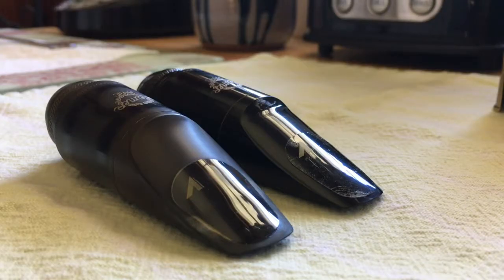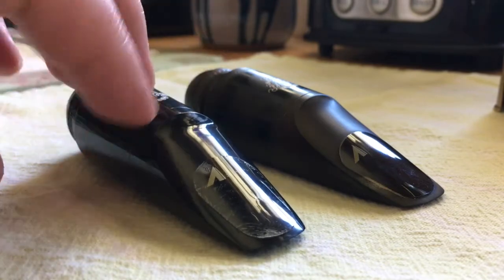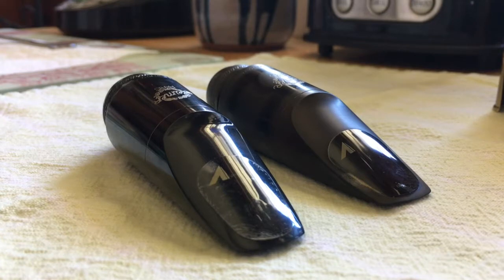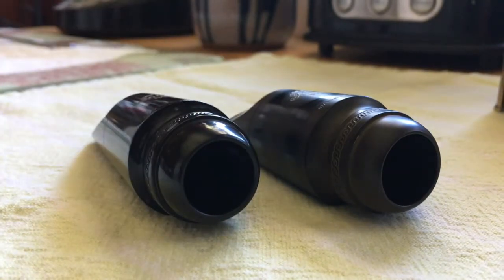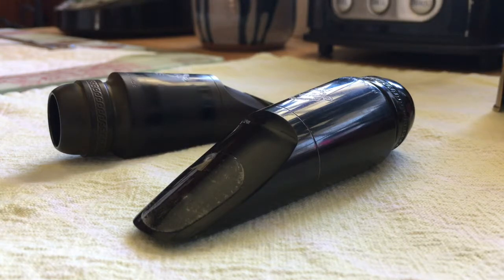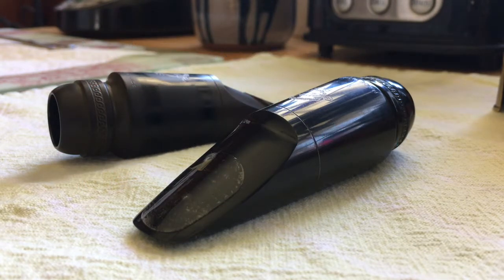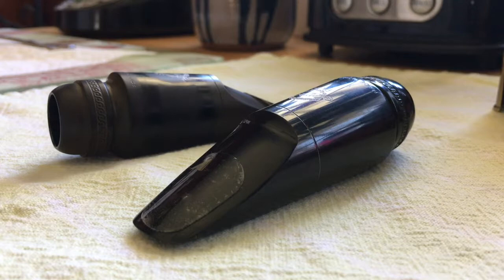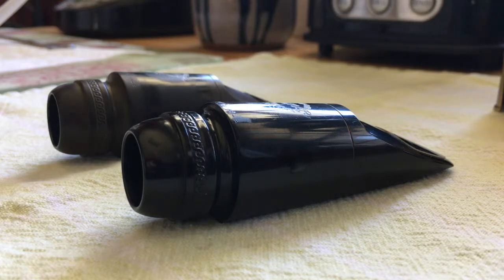A Tale of Two Soloists Part 2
Welcome to Saxophone Geek on YouTube. I recently received a vintage mouthpiece from my ‘mouthpiece guy’ and I thought I’d do a video (or two) about vintage mouthpieces and the process of having a mouthpiece refaced. There’s a lot to know about vintage and collectable mouthpieces and unfortunately inexperienced the players can have trouble navigating this aspect of the saxophone world. I’ve been doing this long time and I’ve learned some things that have helped me to be able to invest and rely on vintage mouthpieces without wasting too much money. However this is not the case for everyone. I don’t teach my students to use vintage mouthpieces because there is a lot to know. Thank you very much for watching.  My name is Andy Voelker. I’m a professional saxophonist out of the greater Boston area.